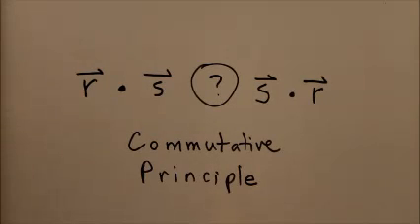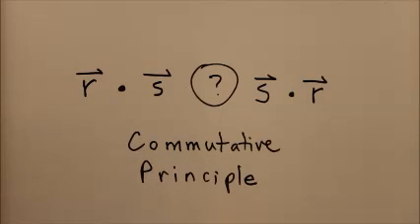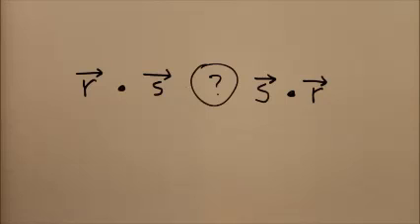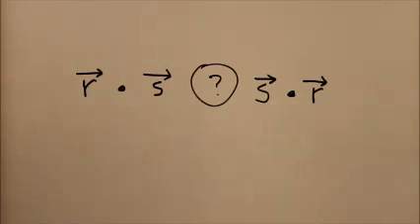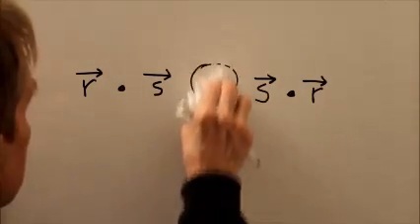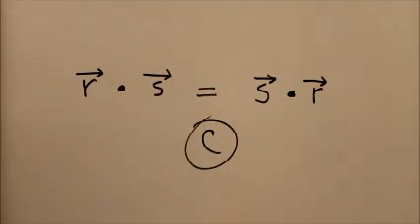Trigonometry Exam Q 54